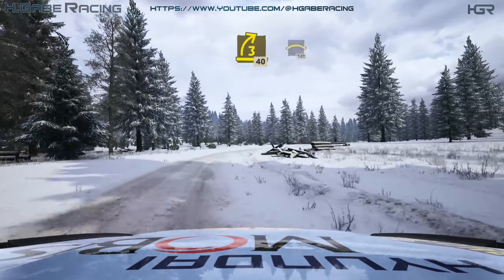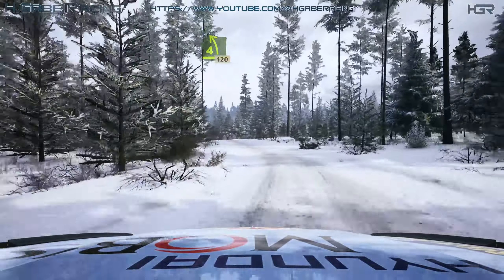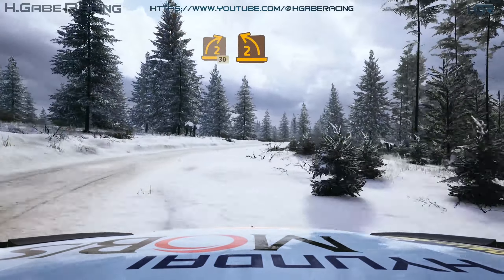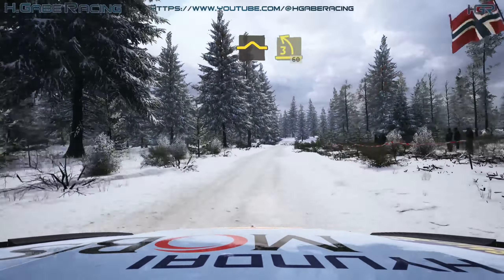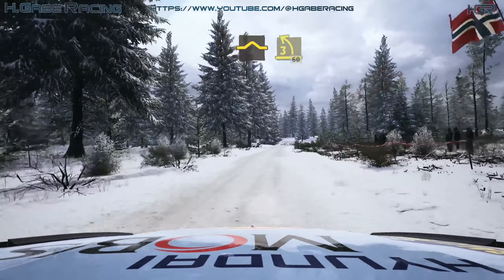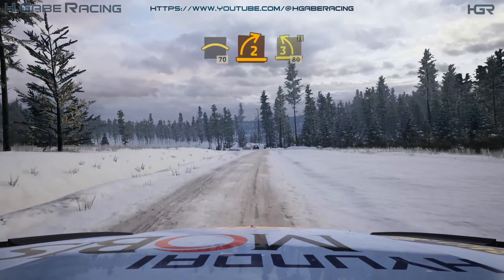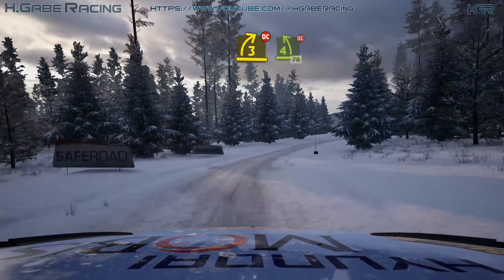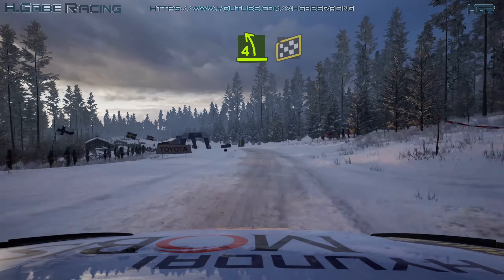EA Sports WRC | Gameplay | Hyundai i20 N Rally1 HYBRID | Sweden | Hood Cam Gameplay (PC 2K 1440p)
EA Sports WRC | Hood Cam Gameplay | PC | 2K - 1440p | Hyundai i20 N Rally1 HYBRID | Sweden - Åslia
#24-04-28

Gear
MoBo: Gigabyte Z690 GAMING X DDR4
CPU: Intel Core i7-12700K
GPU: Gigabyte GeForce RTX 3080 GAMING OC 10G
PSU: BeQuiet STRAIGHT POWER 11 1000W Platinum
Case: Fractal Design Meshify 2
CPU Cooler: BeQuiet DARK ROCK PRO 4
Steering: Logitech G29
Controller: Nacon Revolution Pro 3
Keyboard: SPC Gear GK630K Tournament Kailh Brown RGB
Mouse: Logitech G502 Hero
Speaker: Edifier R1700BT 2.0
Headphone: Audio-Technica ATH-M50XBT2 Black
Headphone 2: Razer Kraken Tournament Edition (Black)
Mousepad: Logitech G840 XL Gaming
Monitor: Samsung Odyssey G5 LS32AG500PUXEN